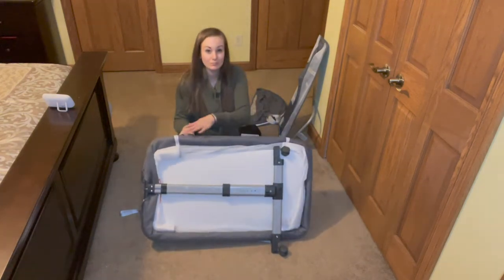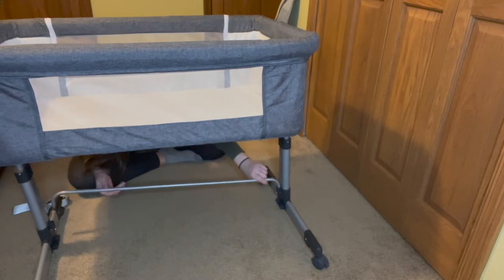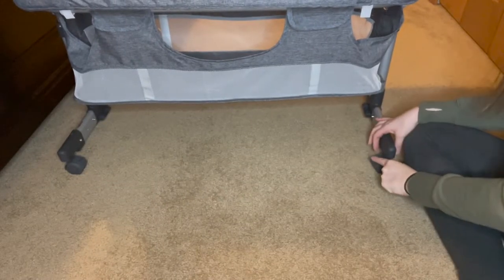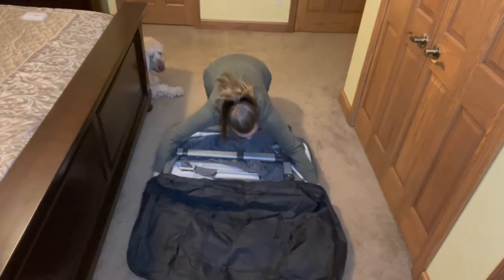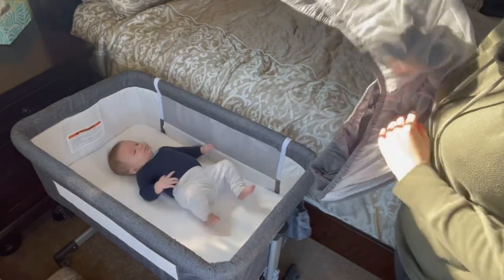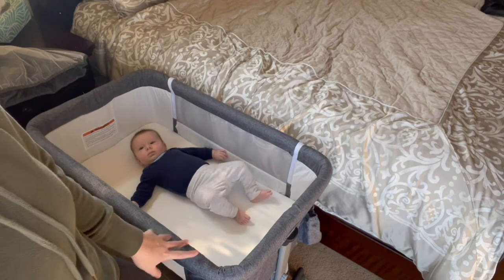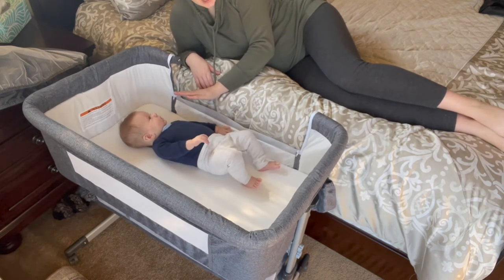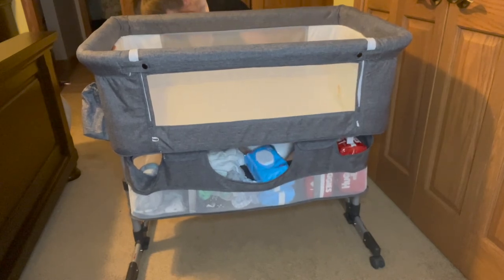Review of Ihoming Bedside Bassinet for Baby, Infant Bed Side Bassinets Sleeper with Breathable Net